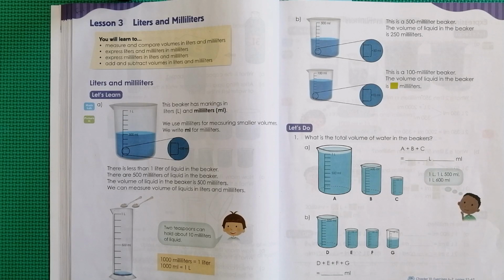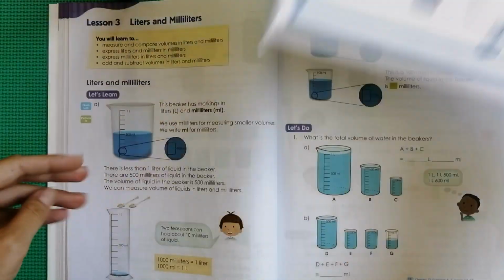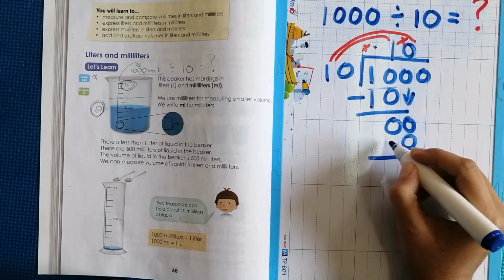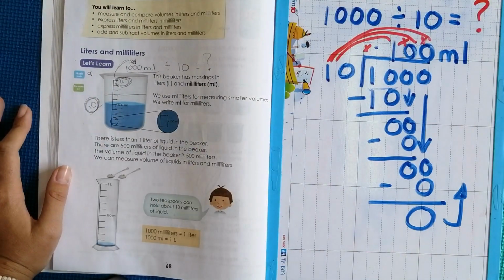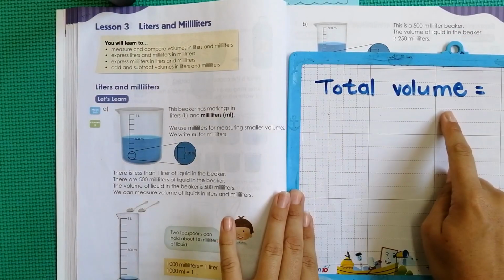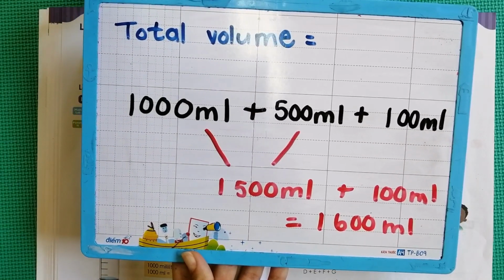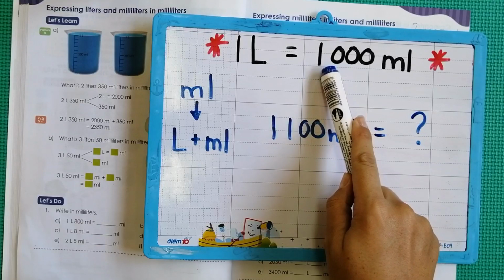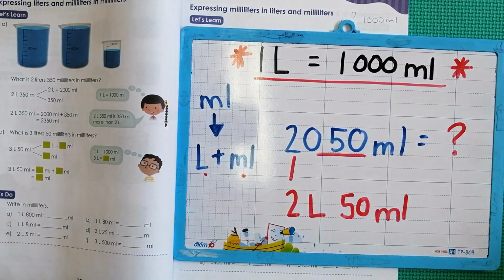Year 3L Chapter 10 - Volume and Capacity (Part 3)